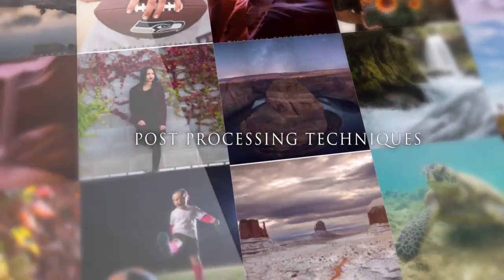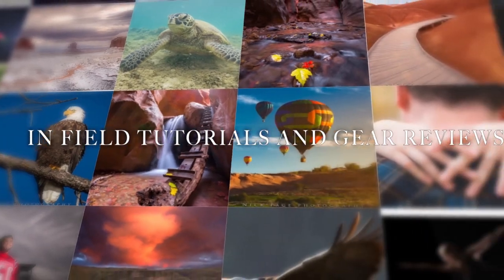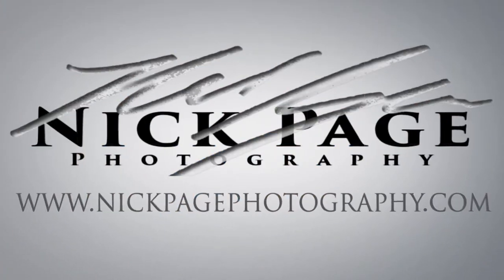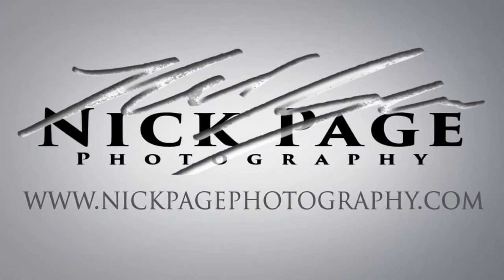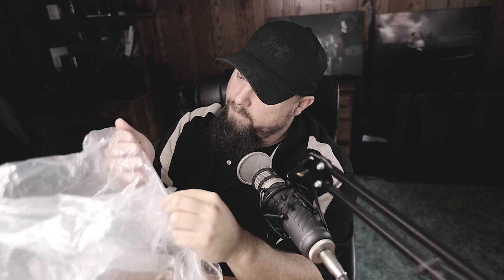Accessories for landscape photography (whats in my bag)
In this video I give you guys some ideas for some of the less obvious photography accessories to take with you on your landscape photography trips.